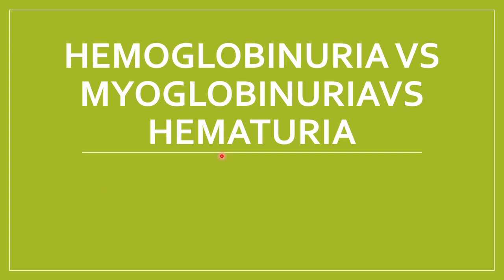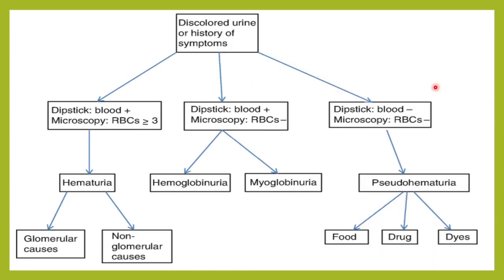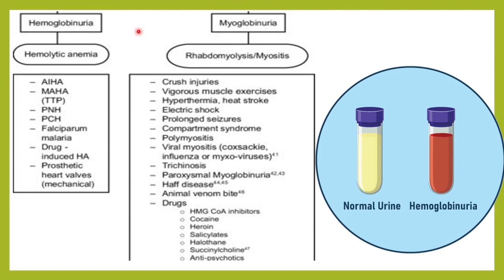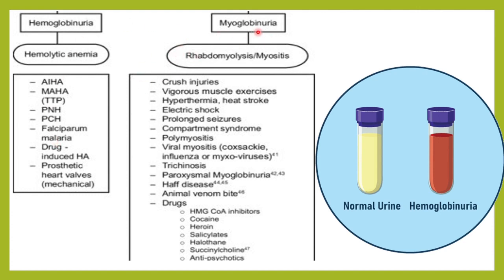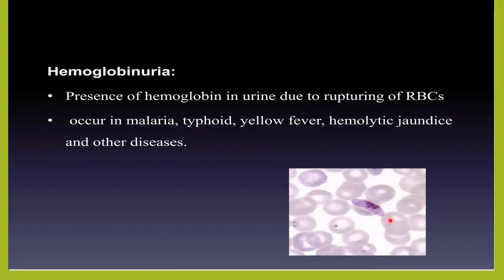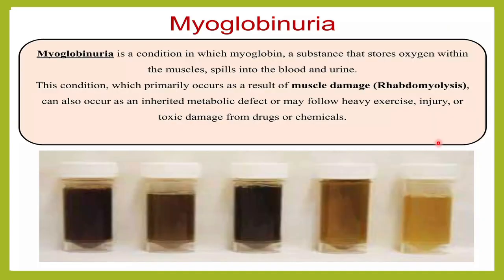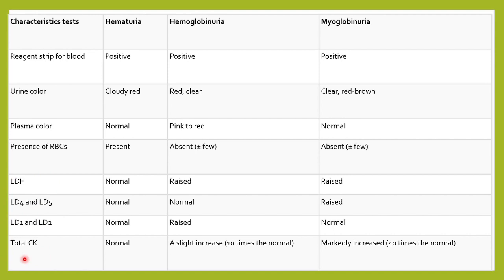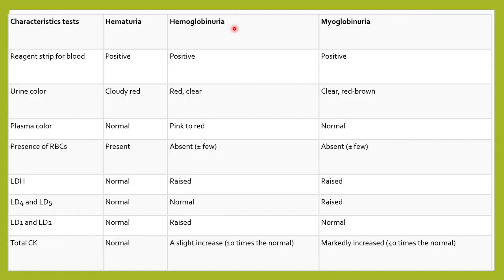HOW TO DIFFERNTIATE HEMATURIA VS HEMOGLOBINURIA VS MYOGLOBINURIA.CAUSES ,URINE DIPSTICK,LDH AND CK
BLOOD IN THE URINE
BLOOD IN THE URINE IN HINDI
CAUSES OF BLOOD IN THE URINE
HEMATURIA
HEMATURIA IN HINDI
CAUSES OF HEMATURIA
BLOOD IN THE URINE POSITIVE ON URINE ROUTINE MICROSCOPY
GLOMERULAR HEMATURIA
NON GLOMERULAR HEMATURIA
GROSS HEMATURIA
MICROSCOPIC HEMATURIA
TERMINAL HEMATURIA
INITIAL HEMATURIA
DIFFERNCE BETWEEN GLOMERULAR AND NON GLOMERULAR HEMATURIA
TESTS FOR BLOOD IN THE URINE
URINE DIPSTICK FOR BLOOD IN THE URINE
BLOOD TRACES ON URINE ROUTINE
NON HEMOLYSED BLOOD TRACES
HEMOLYSED BLOOD MODERATE
PRINCIPLE OF  URINE DIPSTICK FOR BLOOD IN THE URINE
BENZIDINE TEST FOR BLOOD IN THE URINE
BENZIDINE TEST FOR BLOOD IN THE STOOL
URINE DIPSTICK FOR BLOOD IN THE URINE AND MICROSCOPY CORRELATION
BLOOD 1+
BLOOD 2+
BLOOD TRACES IN URINE REPORT
BLOOD SMALL IN URINE REPORT
RBC 2-3/HPF
RBC 5-6/HPF
RBC FEW IN URINE REPORT
URINE REPORT BLOOD PRESENT
HEMOGLOBINURIA
MYOGLOBINURIA
PSEUDOHEMATURIA
HOW TO DIFFENTIATE BETWEEN HEMOGLOBINURIA,MYOGLOBINURIA AND HEMATURIA
PSEUDOHEMATURIA CAUSES
HEMOLYTIC ANEMIA AND HEMATURIA
RHABDOMYOLYSIS AND HEMATURIA
LDH
LD 5
LD4
CK
BLONDEHEIMS TEST
AMMONIUM SULFATE TEST
HOW TO APPROACH A CASE OF HEMATURIA
HOW TO APPROACH A CASE OF HEMATURIA IN HINDI
INVESTIGATIONS DONE IN ACSE OF HEMATURIA
INTRACTABLE HEMATURIA
BLOOD IN URINE MICROSCOPY
RBC CELLS 3-4 ON URINE MICROSCOPY
RBC 5-6 ON  URINE MICROSCOPY
DYSMORHIC RBC
ISOMORPHIC RBC
DISCOCYTE
ECHINOCYTE
ANULOCYTE
CRENATED RBC
GHOST RBC
SWOLLEN RBC
MIMICKS OF RBC IN URINE  MICROSCOPY
RBC CAST
CAUSES OF RBC CAST
CAUSES OF RBC IN URINE MICROSCOPY
PLENTY OF RBC IN URINE MICROSCOPY
RBC LOOK ALIKES
STARCH AND RBC ON MICROSCOPY
YEAST AND RBC ON MICROSCOPY
AIR BUBBLE AND RBC ON MICROSCOPY
SPERM HEAD AND RBC ON MICROSCOPY
PROTEINURIA AND RBC
PROTEINURIA ND DYSMORPHIC RBC
PROTEINURIA AND HEMATURIA
URINE ROUTINE
URINE ANALYSIS
URINE DIPSTICK
URINE TEST
URINE GLUCOSE
URINE PROTEINS
URINE  KETONES
 URINE BLOOD
URINE LEUCOCYTE ESTERASE
URINE NITRITE
URINE BACTERIA
URINE BILIRUBIN
URINE UROBILINOGEN
 5-6 RBC IN URINE
3-4 RBC IN URINE
5-8 WBC IN URINE
 9-10 WBC IN URINE
EPITHELIAL CELLS IN URINE
8-10 EPITHELIAL CELLS IN
URINE COLOUR
URINE  COLOUR IN HINDI
DIFFERNT COLOURS S OF URINE IN HINDI
RED URINE CAUSES
BLACK COLOUR URINE CAUSES
BROWN COLOUR URINE CAUSES
PINK COLOUR URINE CAUSES
YELLOW COLOUR URINE CAUSES
DARK YELLOW COLOUR URINE CAUSES
WHITE COLOUR URINE CAUSES
ORANGE COLOUR URINE CAUSES
GREEN COLOUR URINE CAUSES
HEMATURIA
URINE COLOUR IN UTI
HEMOGLOBINURIA
MYOGLOBINURIA
WHAT DOES THE COLOUR OF YOUR URINE SAY
URINE COLOUR AND HEALTH
URINE COLOUR CHART
URINE COLOUR EXPLAINED
FOAMY URINE
DARK URINE
CLOUDY URINE
WHICH DISEASE YOU HAVE BY URINE COLOUR
DIFFERNET COLOURS OF URINE AND ITS CAUSES
URINE COLOUR DIAGNOSIS
MYOGLOBINURIA
ALKAPTONURIA
JAUNDICE AND URINE
COLA COLOUED URINE
PSEUSOMONAS AND URINE
PHYSICAL EXAMINATION OF URINE
URINE ODOUR
URINE SMELL
URINE SMELL IN HINDI
PEE SMELL
URINE FOUL SMELLING
NORMAL URINE ODOUR
URINE ODOUR IN DIFFERENT DISEASE
URINE SMELL  IN DIABETES
MUSTY URINE ODOUR
PHENYLKETONURIA URINE SMELL
CATURINE SMELL
DIRTY SOCKS SMELL OF URINE
MAPLE SYRUP URINE SMELL
FRUITY ORDER OF URINE
KETONE BODIES IN URINE
ISOVELERIC ACEDEMIA AND URINE
ASPURGUS AND URINE SMELL
CAUSES OF SMELLU URINE
FOUL SMELLING URINE